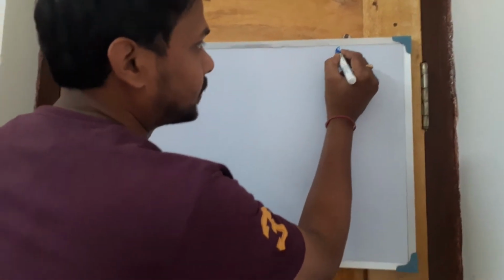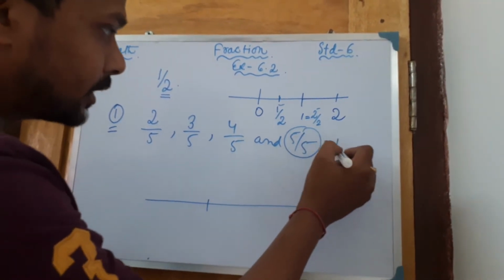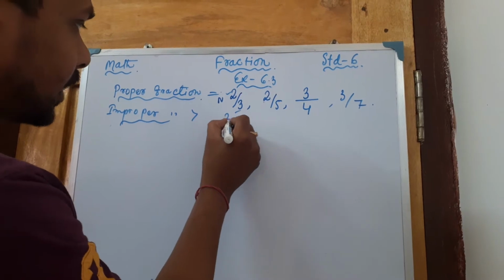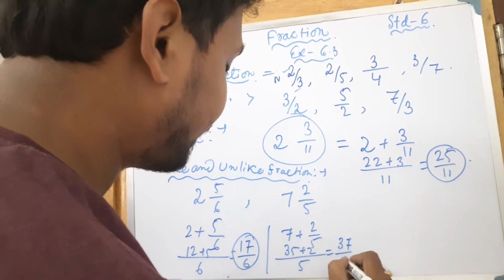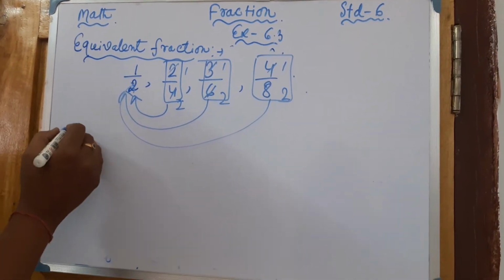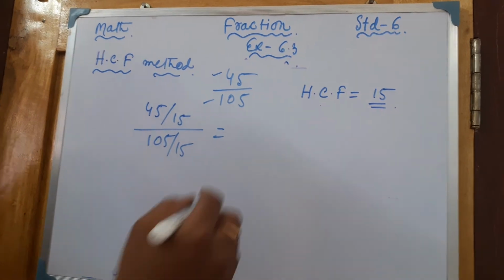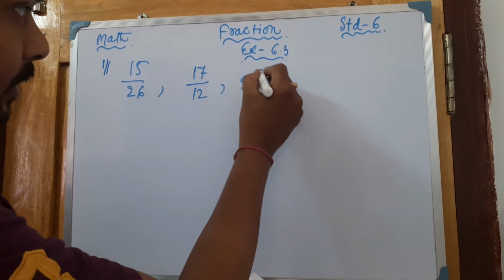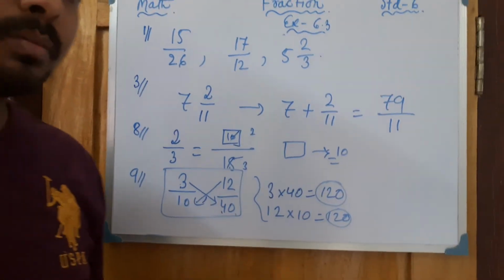2 April 2021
Fraction... class 6